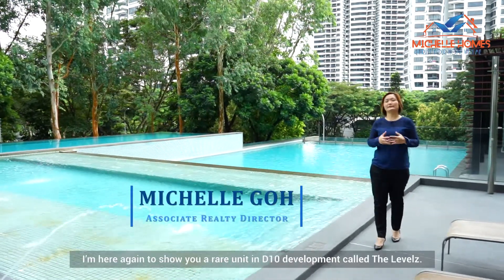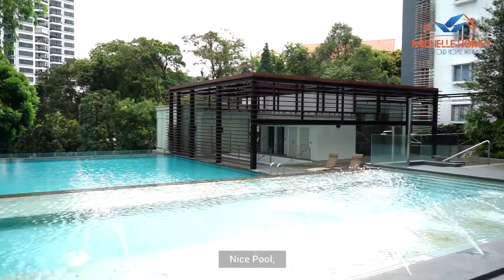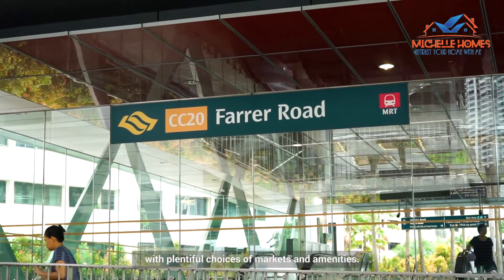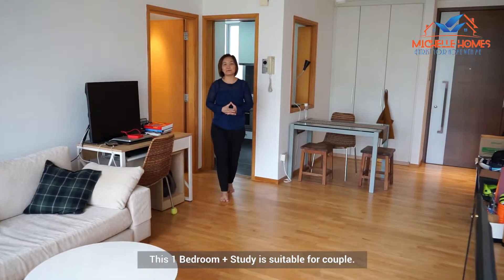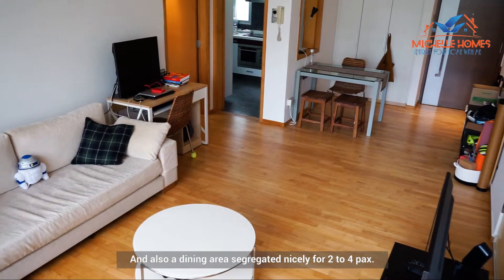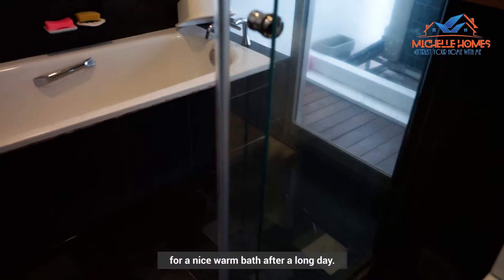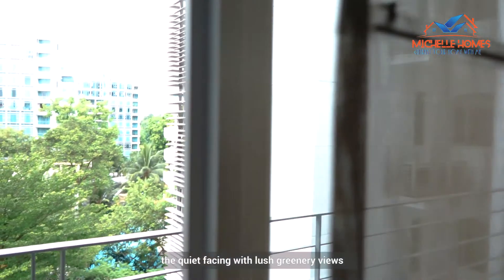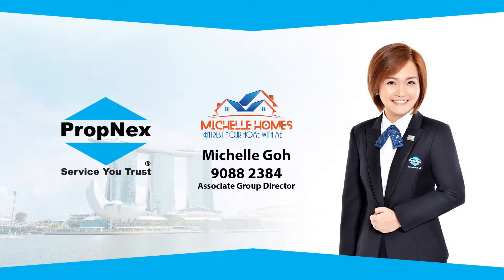Property Listing - Michelle Goh l The Levelz